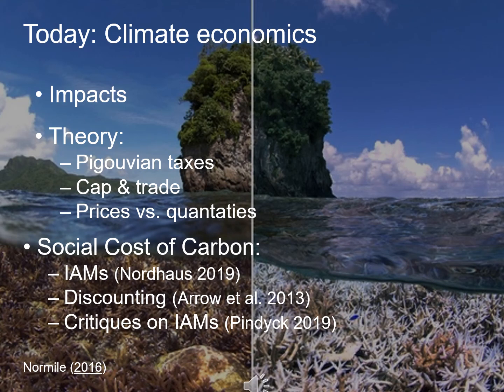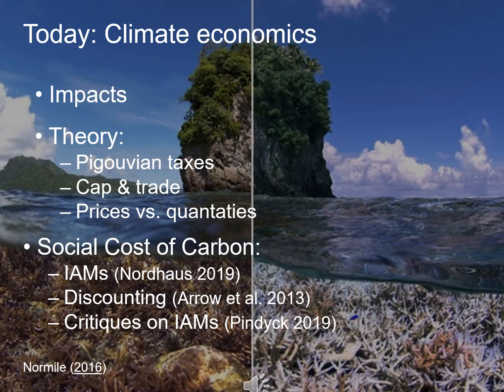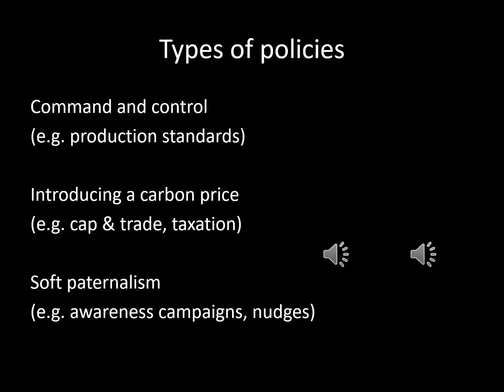3 7 carbon pricing intro